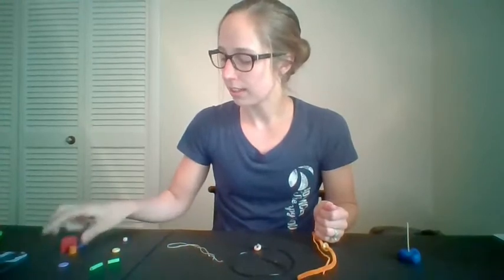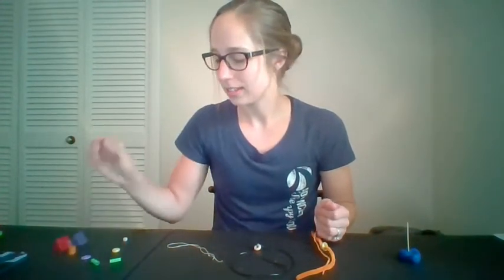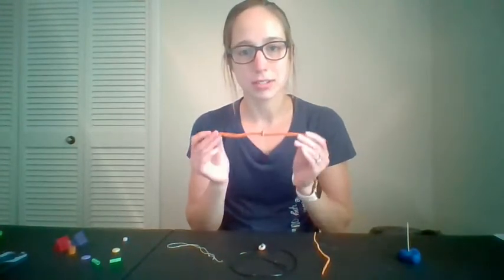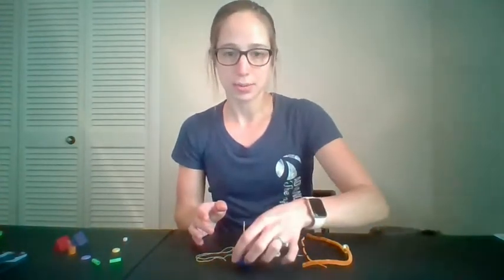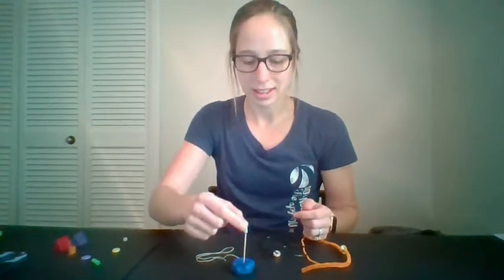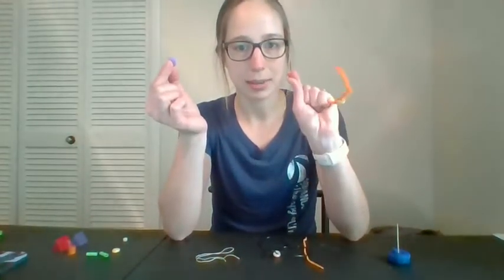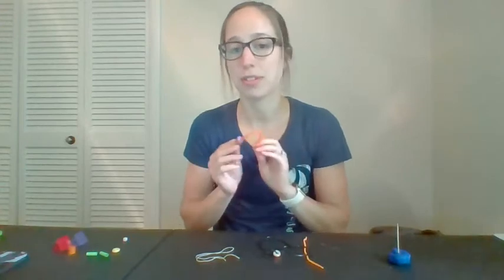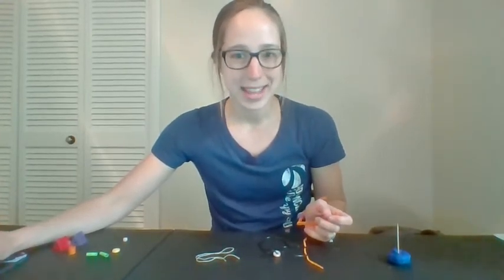Practice Stringing Beads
Stringing beads works on fine motor skills, visual motor skills, and bilateral hand coordination.

Material ideas: small beads, wooden beads, buttons, dried pasta, cut up a straw

String above items on a pipe-cleaner, Wiki Stick, plastic string, or thin string

OR put a toothpick or dried spaghetti in play dough and stack your beads!